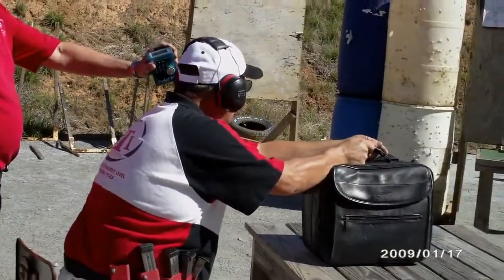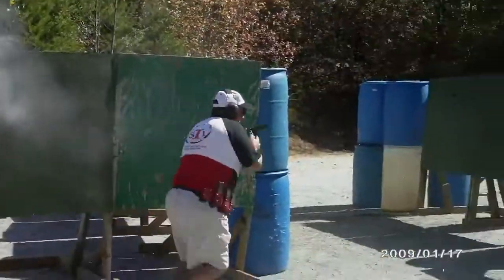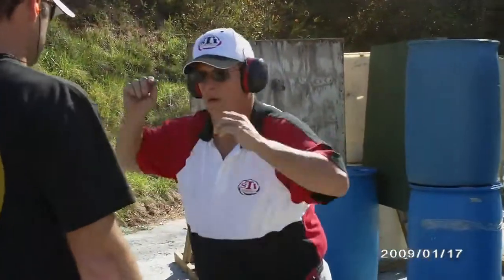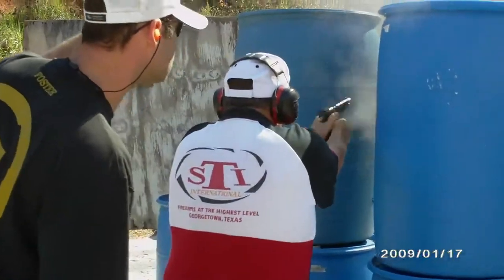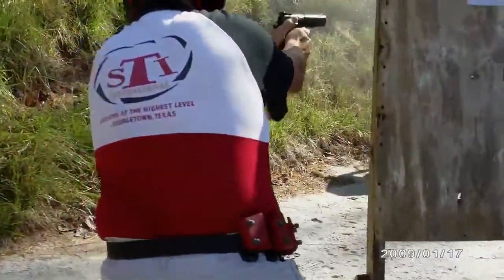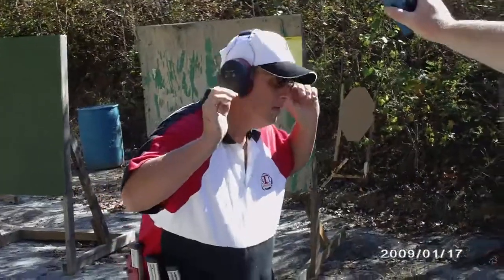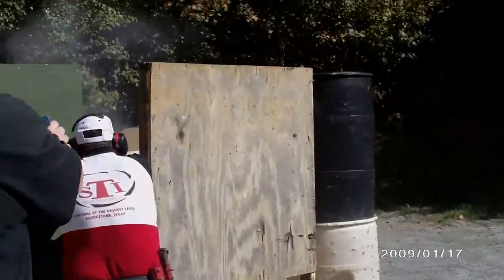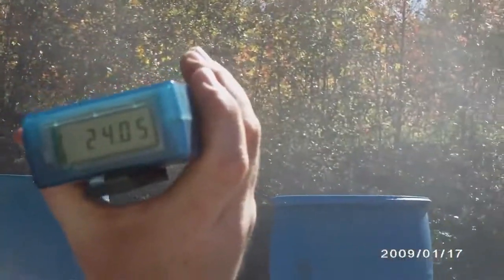Boyd Mercer 10 23 10